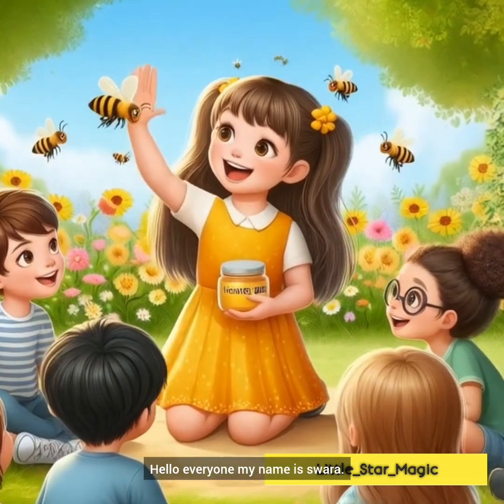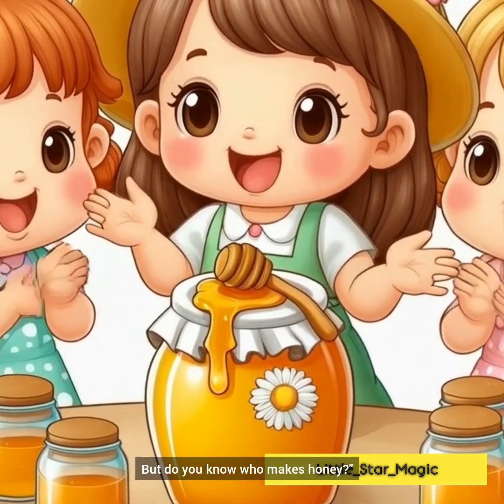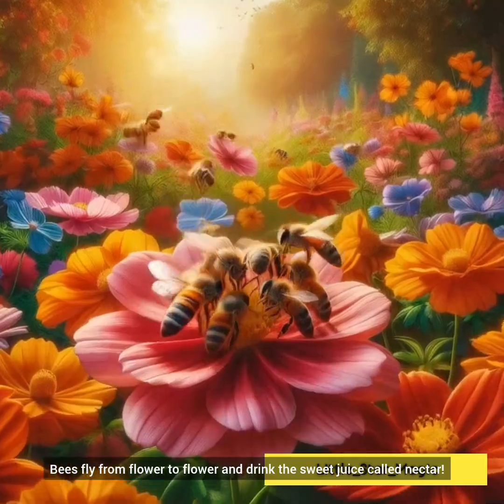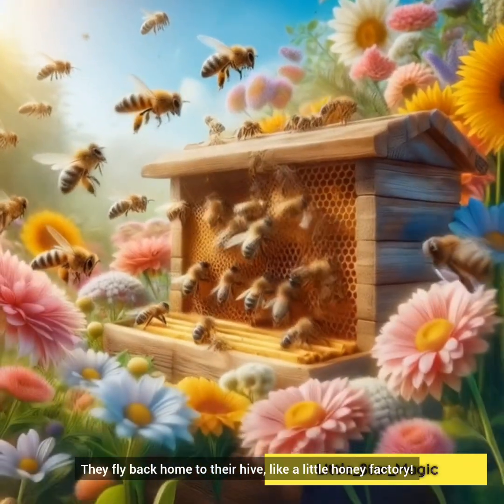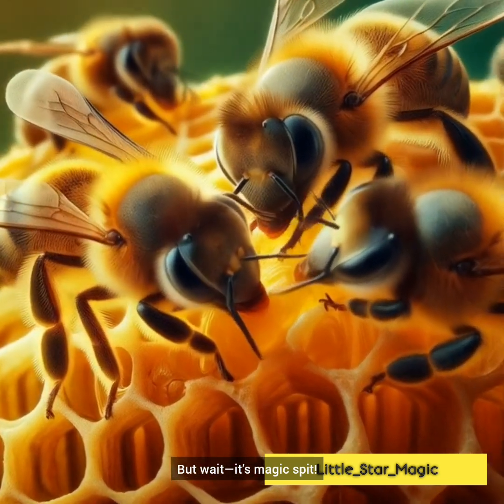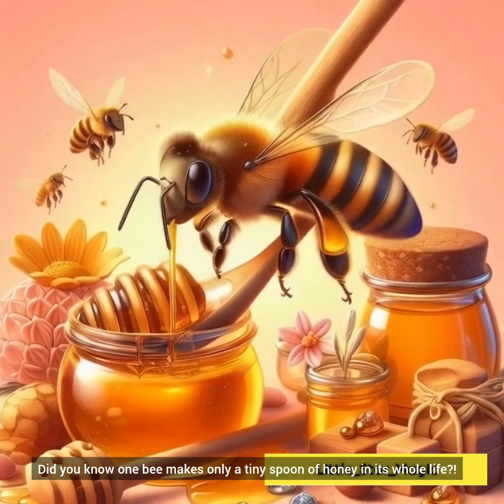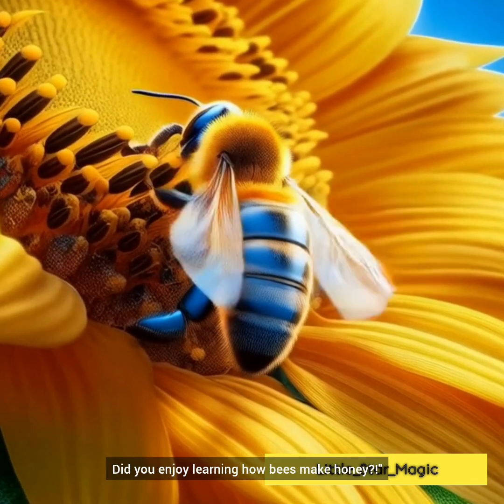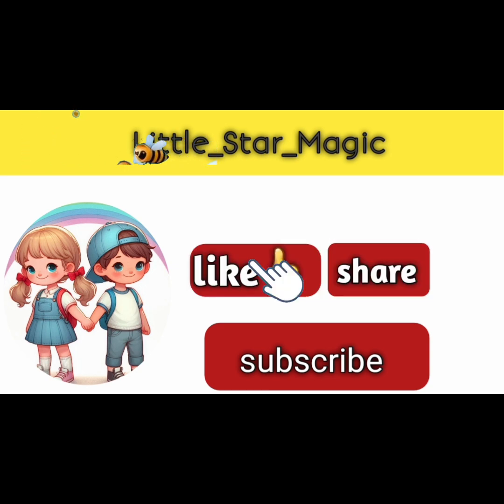How Do Honeybees Make Honey? 🍯:🐝| Bzzzz Bzzzz!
Bees fly from flower to flower and sip sweet juice called nectar using their tiny straw-like tongues. This nectar is the main ingredient for honey!

Storing the Nectar

The bee stores the nectar in a special tummy called a honey stomach (not their food stomach!). It’s like a backpack for nectar!
 Back to the Hive

The bee flies back to its hive and gives the nectar to another bee. This bee chews it for a while to make it thicker.

 Drying the Nectar

Bees put the nectar into honeycomb cells (like little hexagon cups!). Then, they fan it with their wings to dry it out and make it thick like syrup.

🍯 Honey is Ready!

Once it’s thick and golden, bees seal the honey with wax to keep it safe. Now it’s ready to be eaten—by bees and us!